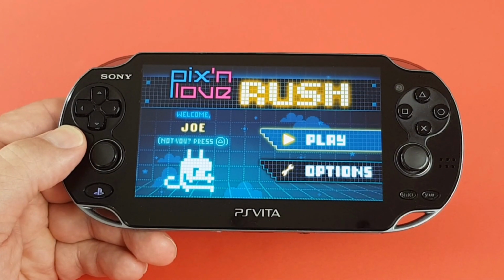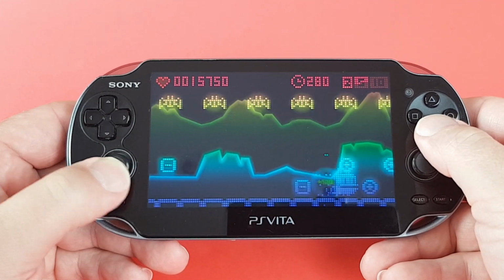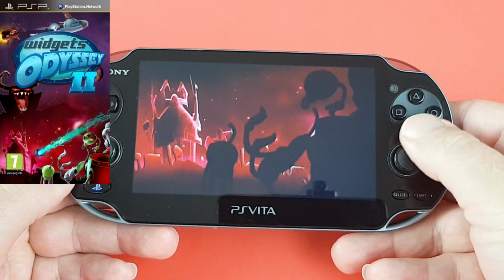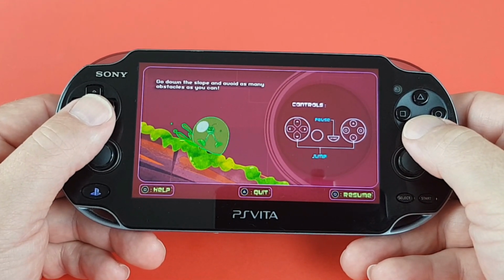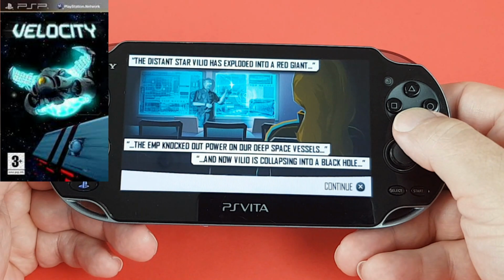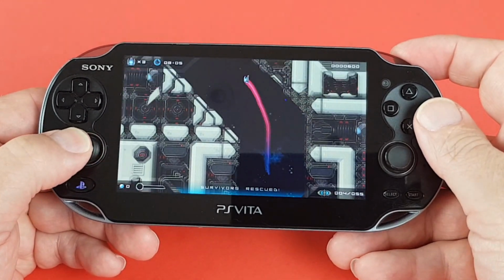Sony Playstation Vita - PSP Minis - Some Great Games Tested - Part 1!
In this video, I show you what PSP Mini's I have on my PS Vita in August 2021. I've a whole bunch of these and they are EPIC! Here's just Part 1, loads more to share with you soon.

You can also buy a PS Vita on eBay, link is here;

FULL DISCLOSURE